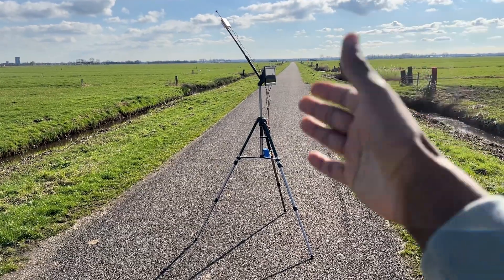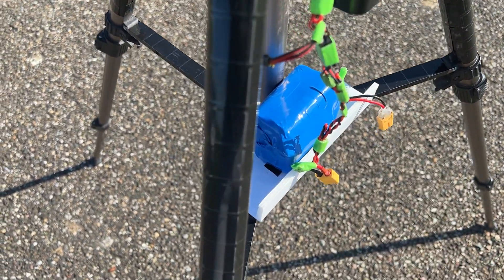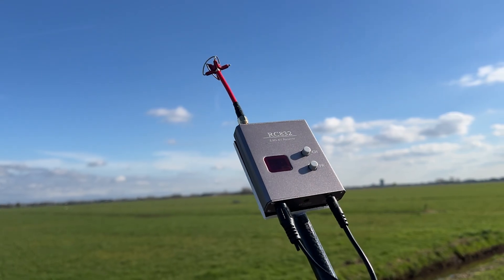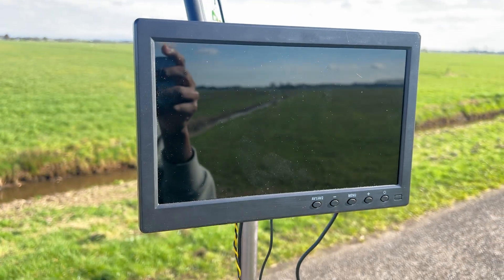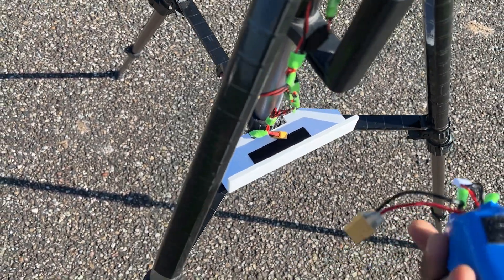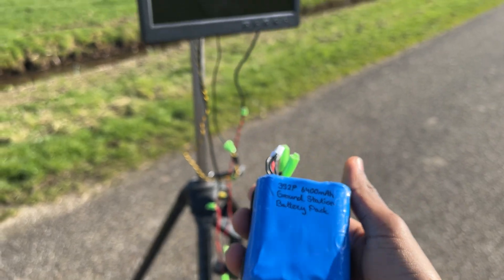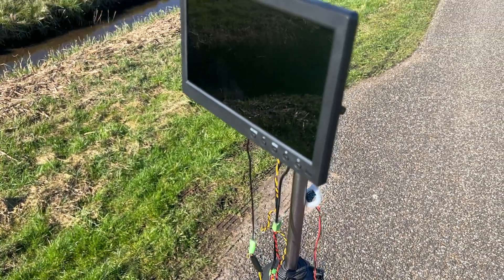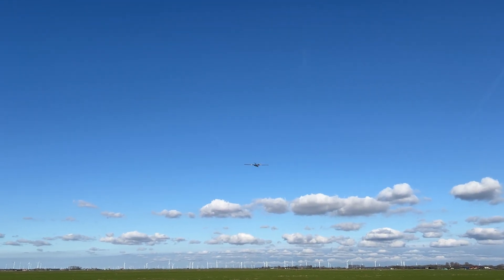Homebuilt Ground Station for FPV - Complete Setup & Overview